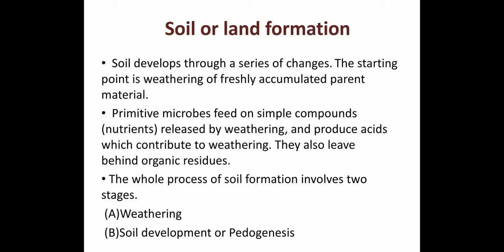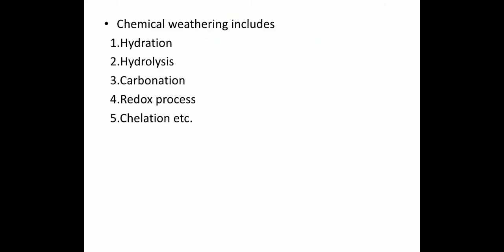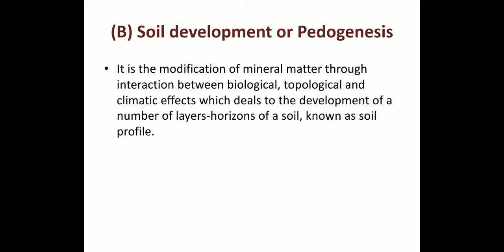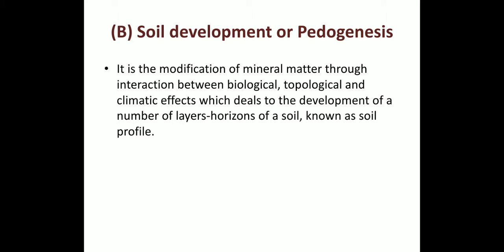IC-M.Sc-Sem-1-03-L-3.4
Land chemistry and factors of soil formation